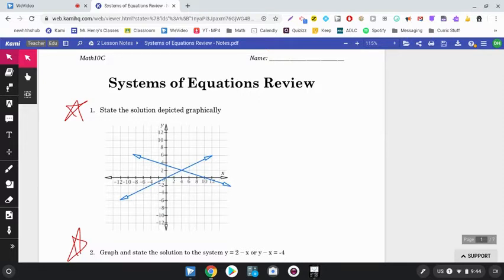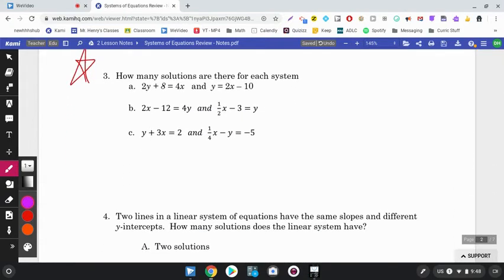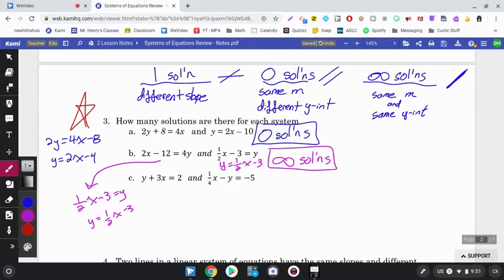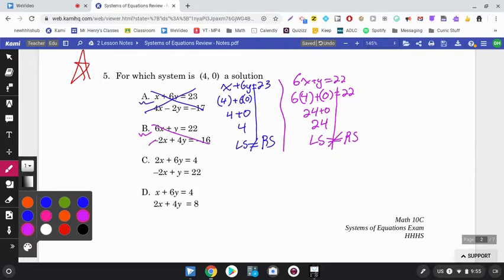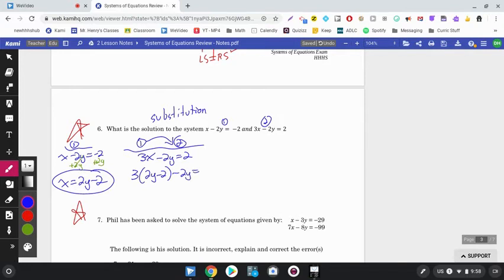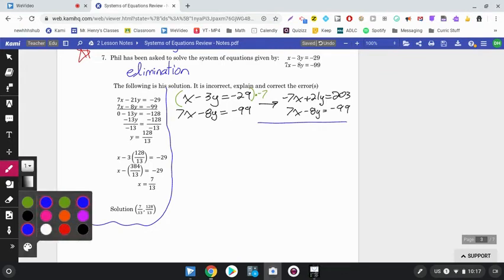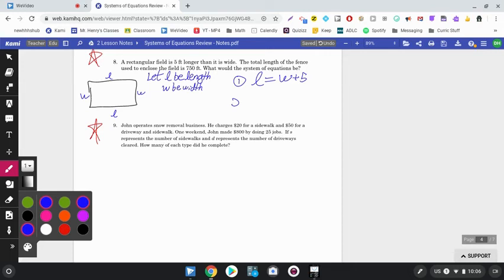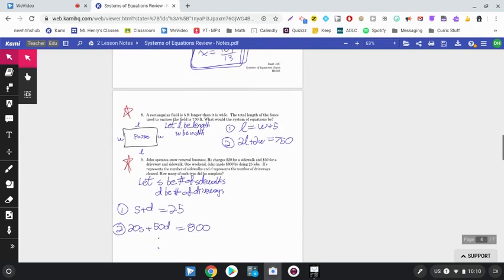7 Systems of Equations Review